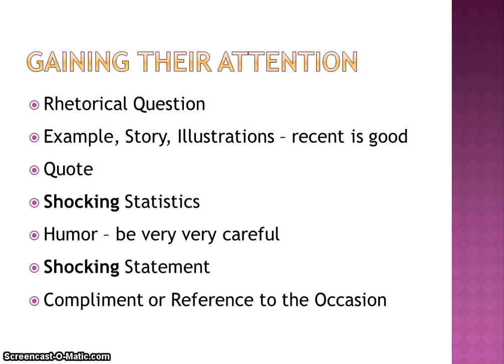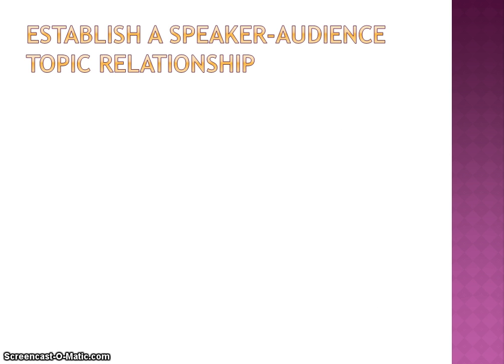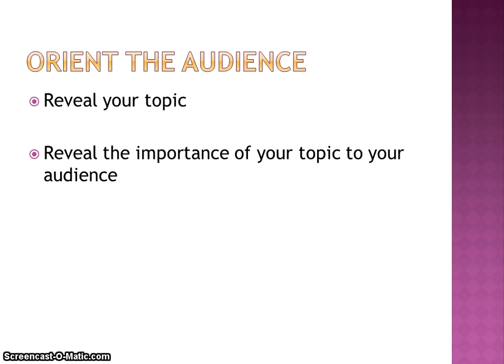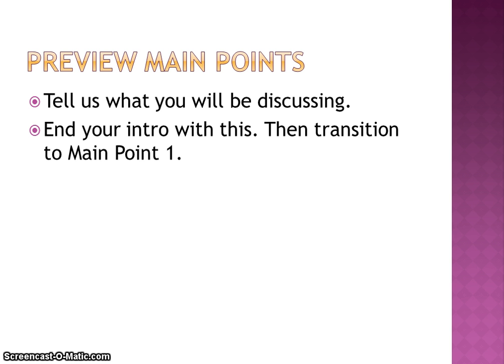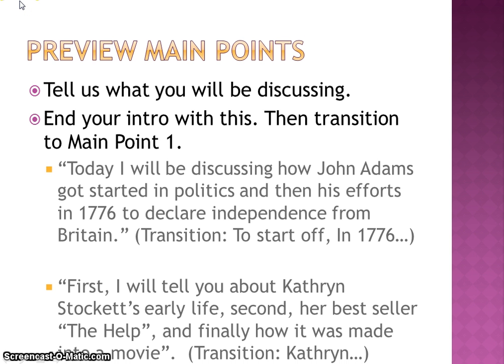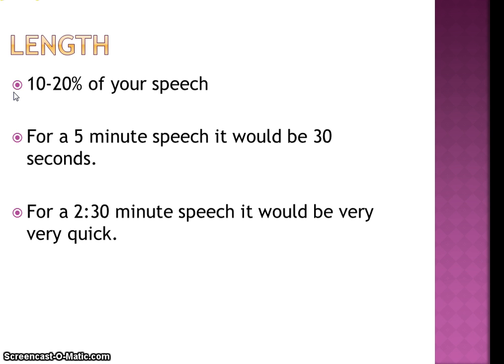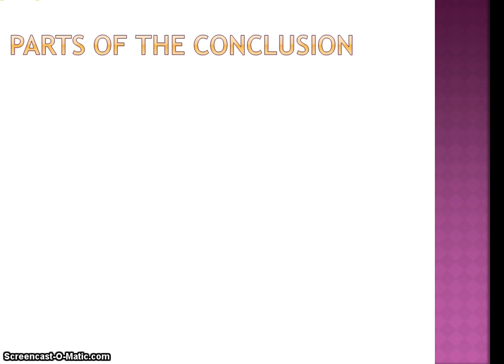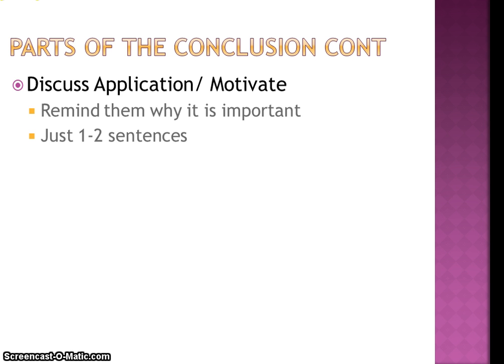Chapter 7B Intros and Conclusions with audio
Chapter 7 lecture that highlights introductions and conclusions.  This powerpoint tells you exactly what I will be looking for in each of your formal speeches.